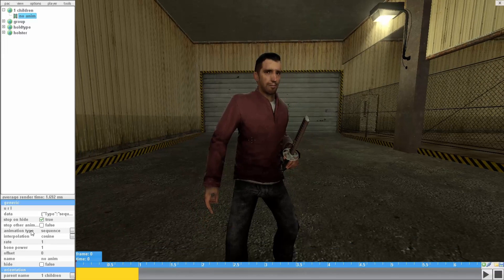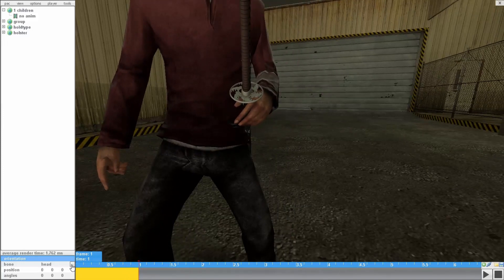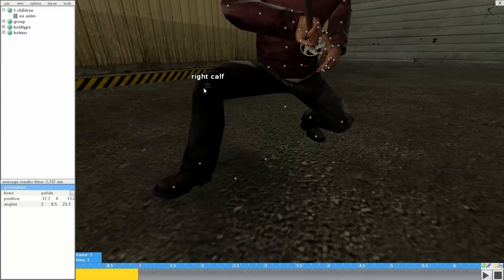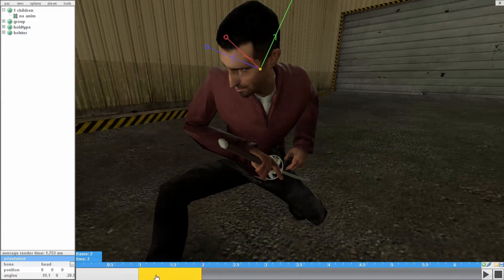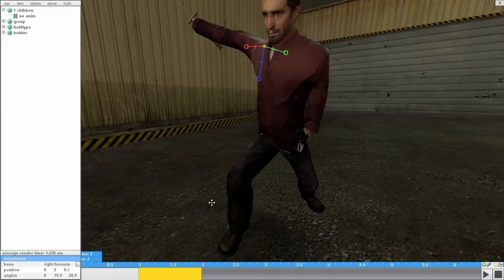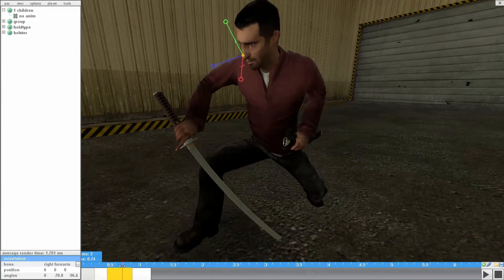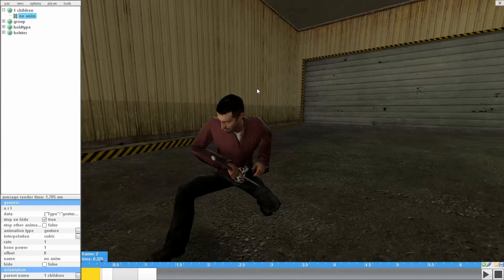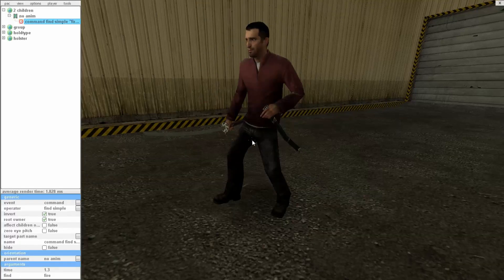Pac3 Tutorial Custom Animations (Beginner)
This is more focused on how to do animations rather than messing with the melee wep and events that correlate with the animation. Messing with the katana, sheath, with event timers or hide proxies is another topic especially in multiple frames in the animation.